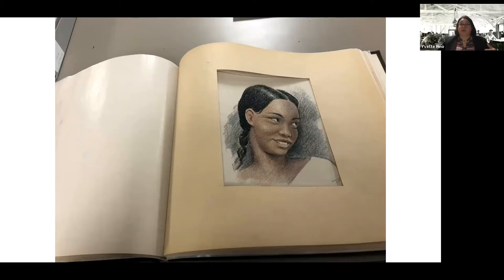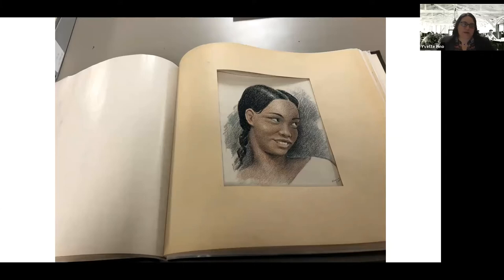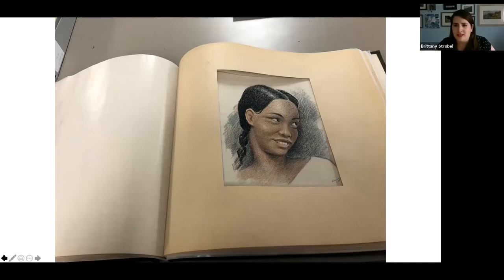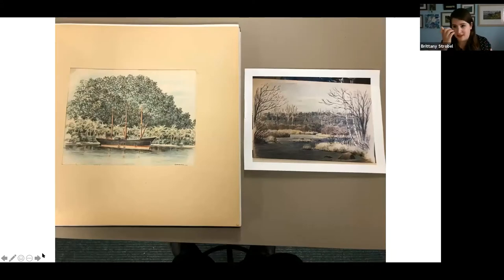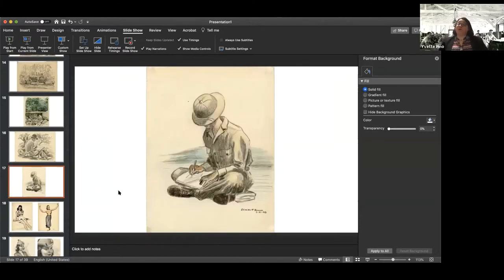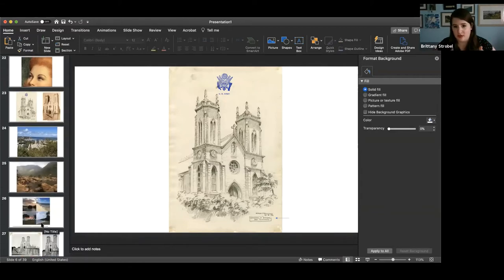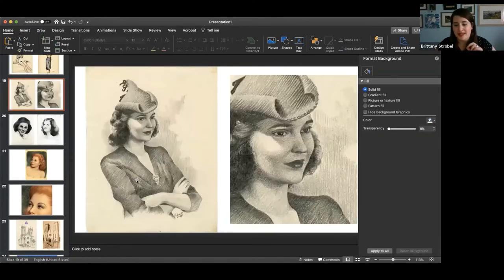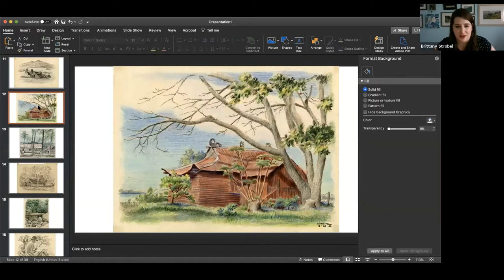Behind the Scenes of The Art of Harold F‭. ‬Schmitz Exhibition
Spend an hour with Wisconsin Veterans Museum staff, Yvette Pino and Brittany Strobel, as they discuss their curatorial process for the making of‭ "‬In My Spare Moments‭: ‬The Art of Harold F‭. ‬Schmitz‭." ‬Learn behind-the-scenes stories about the research and planning that went into the exhibit